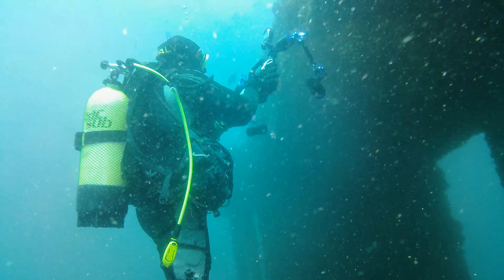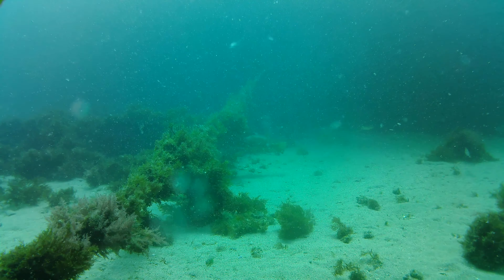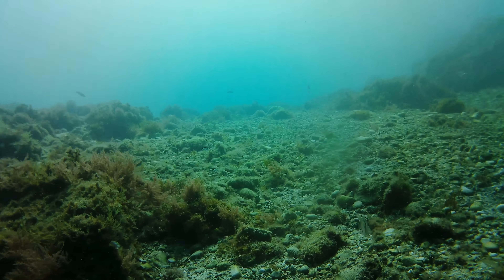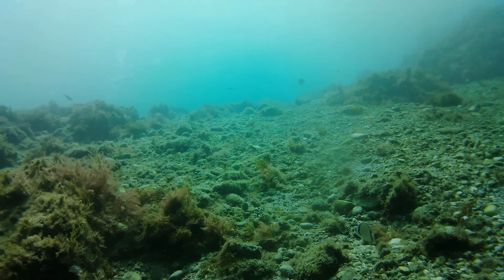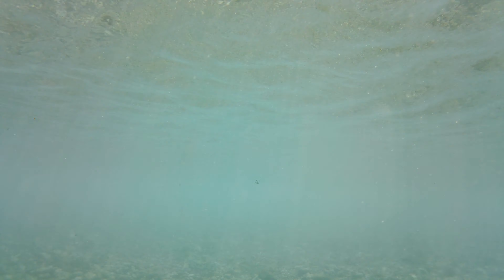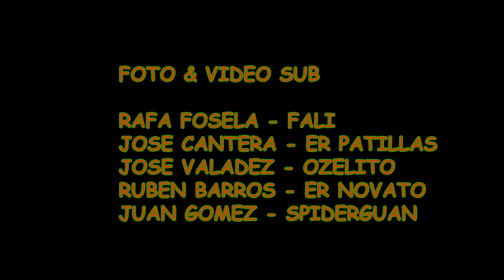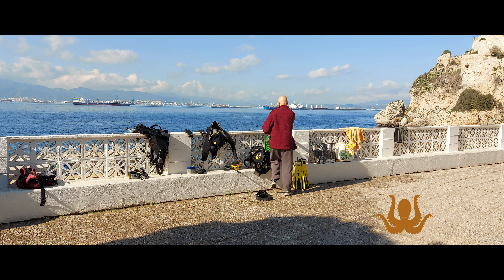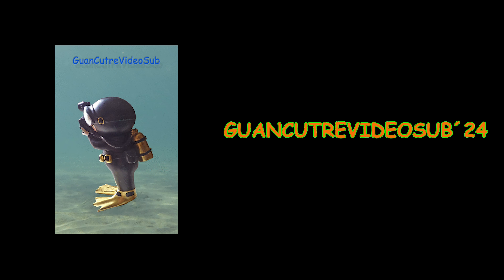"BARCAZAS ESPAÑOLAS" GIB 27 JULIO 24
Una inmersion mas en Gibraltar, en Camp Bay, o el Quarry mejor, que me gusta mas, esta vez en las "Barcazas Españolas", no preguntarme porque se llaman asi, no lo se AUN.
Espero que os guste el video.